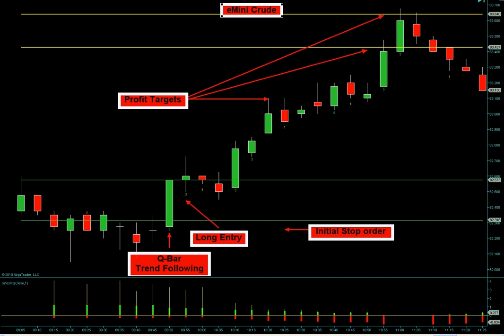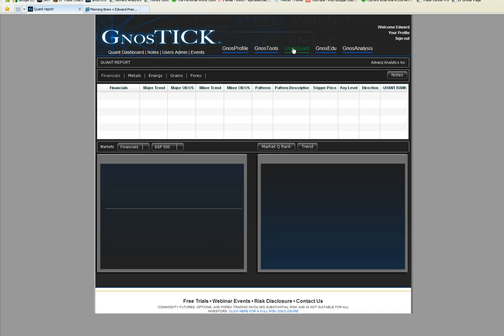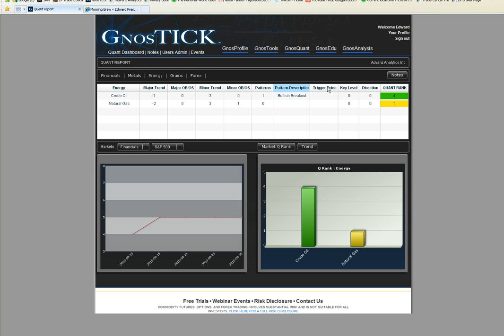Screencast by @GnostickTrader from Screenr.com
EP's Trade of the Day: " Black Gold Monday in Crude" - using GnosTICK